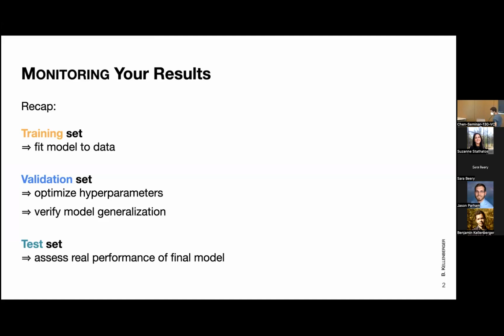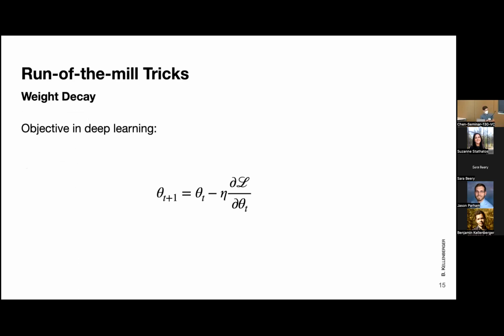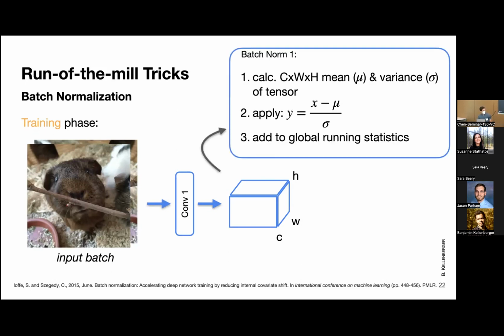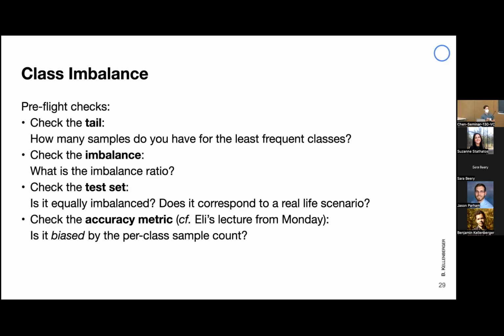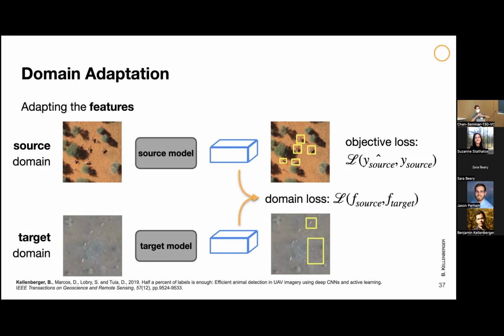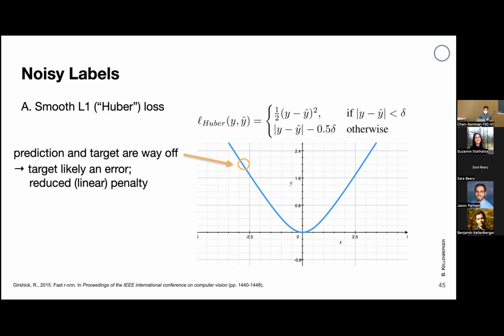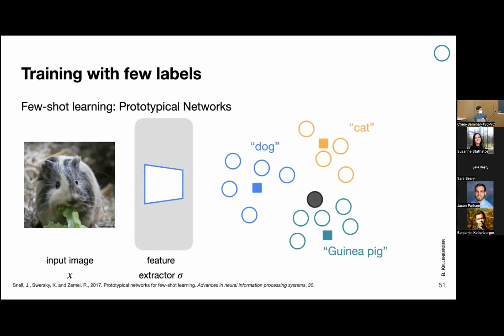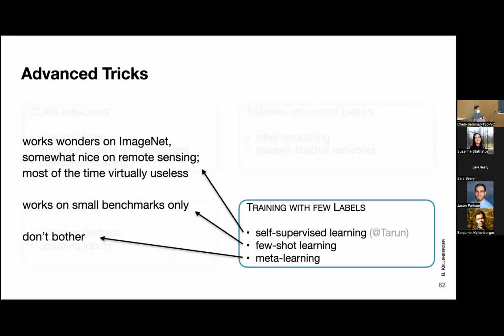Lecture 8: What's next? Rules of thumb to improve results (Benjamin Kellenberger)